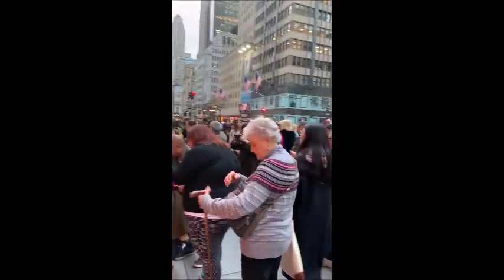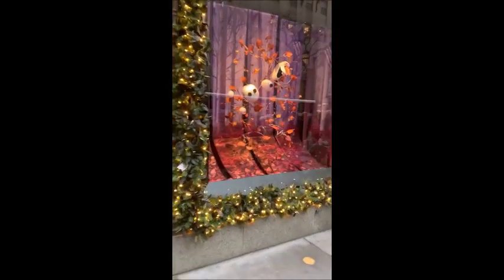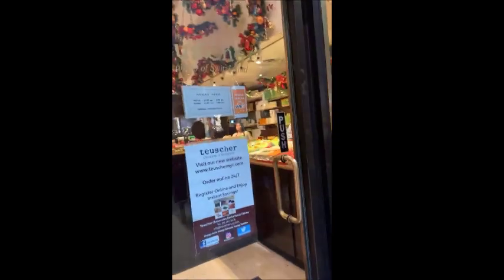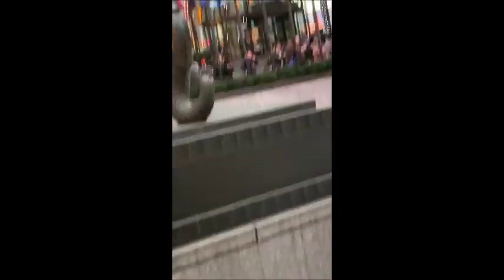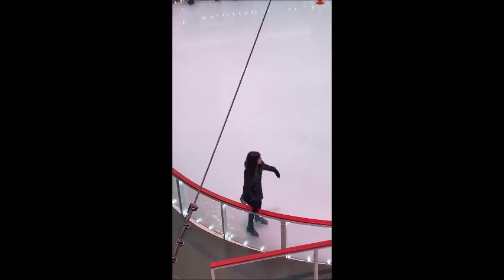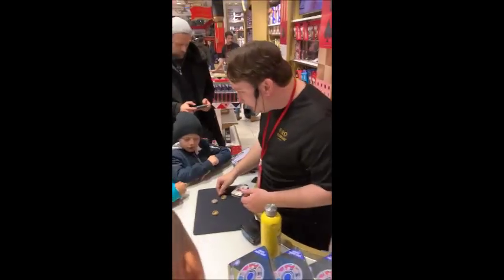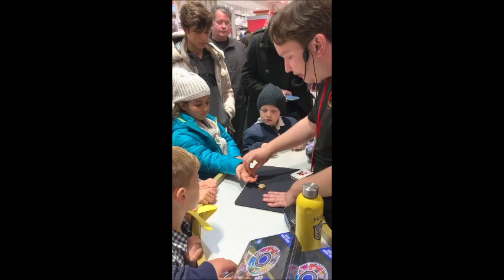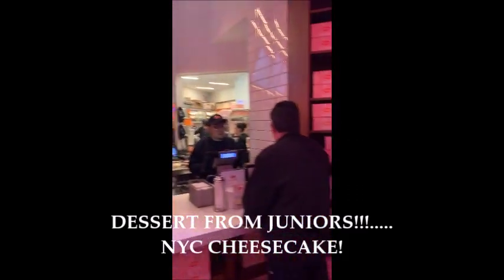ITS GETTING TO LOOK LIKE CHRISTMAS!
WALKING TOUR OF MANHATTAN. ENJOY THE SPIRIT OF CHRISTMAS!